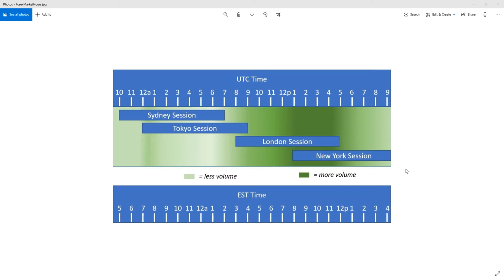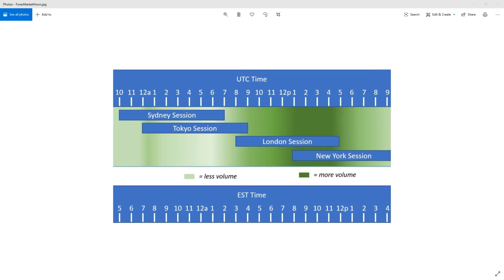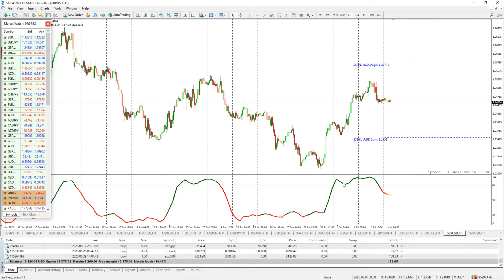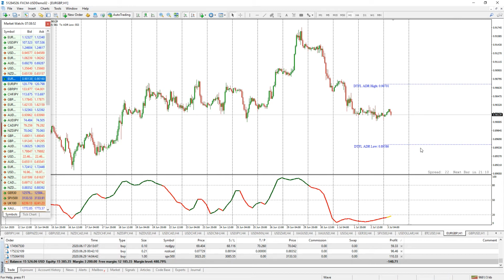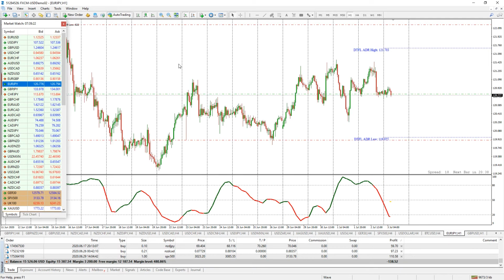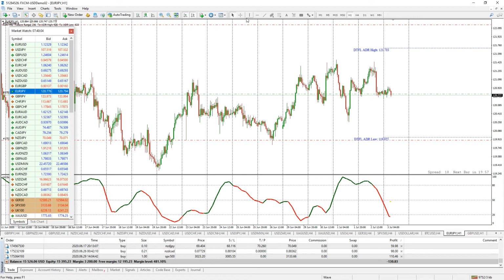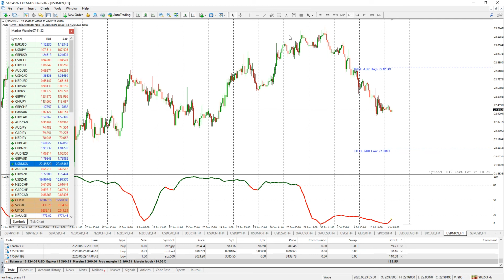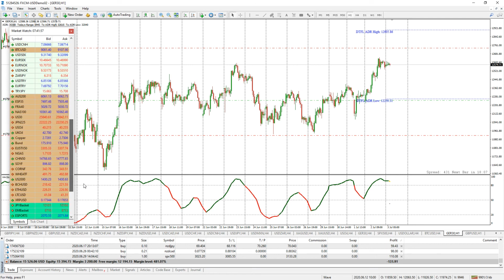Day Trading With Vernon - Trading Session Video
Free Forex Day Trading Analysis. This video discusses the best time to look for trades.
And it also shows how to filter which currency pair to add to a watchlist quickly.